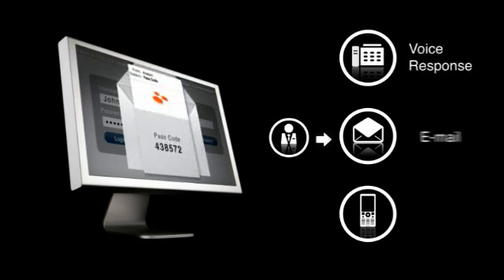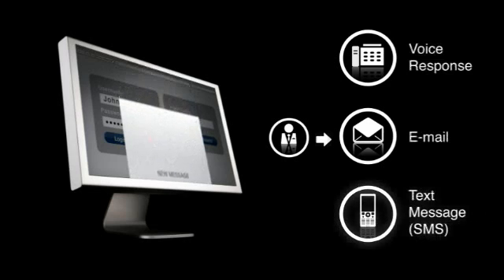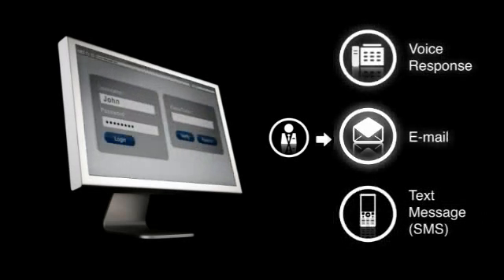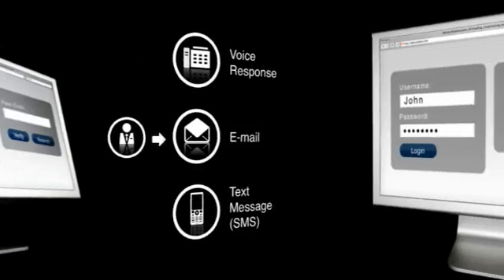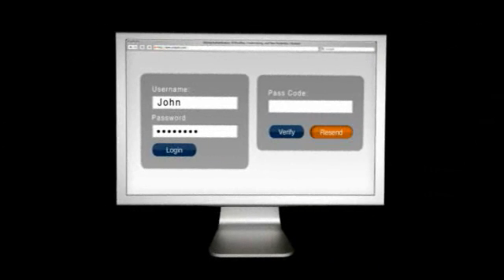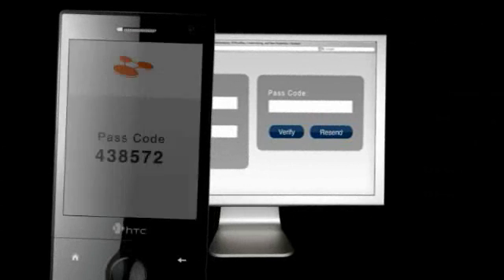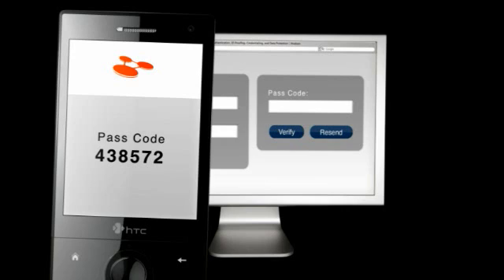Anakam.TFA® Two-Factor Authentication Platform DEMO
Anakam enables the acceleration of ecommerce by authenticating large diverse web user bases.  The companys revolutionary Anakam.TFA®  Two-Factor Authentication Platform is highly cost-effective, scalable, easy to deploy and convenient for end-users, with no hard tokens or cards to carry and no client-side downloads. Anakams integrated platform delivers two-factor authentication and no-touch identity proofing.  Anakams intuitive approach maximizes the widest credential set of authentication channels to enable an increase in user adoption rates while maintaining trusted identities. This PROGRESSIVE platform enables institutions and agencies to meet or exceed Federal and industry vertical standards.